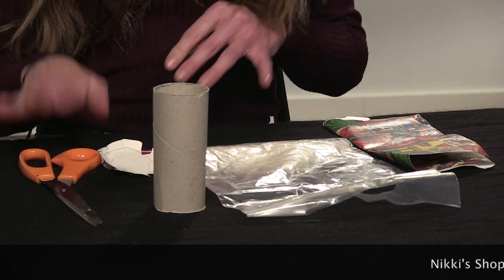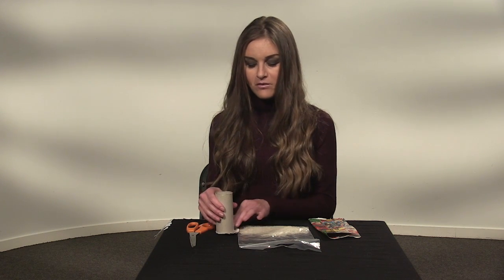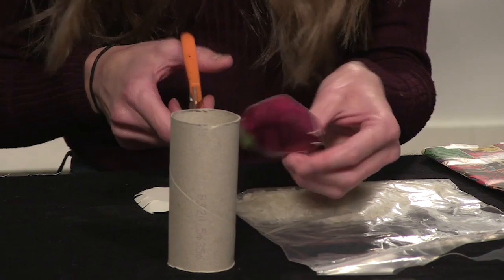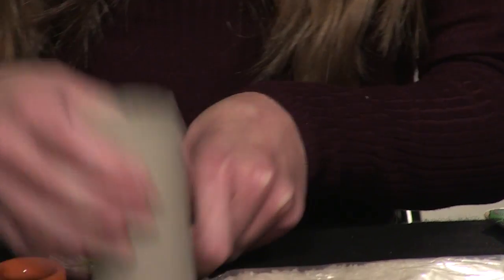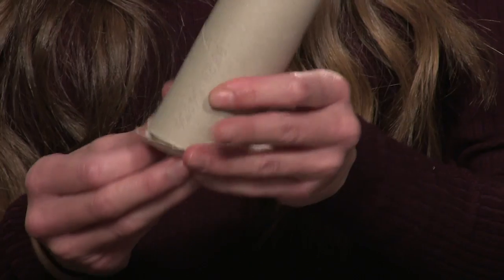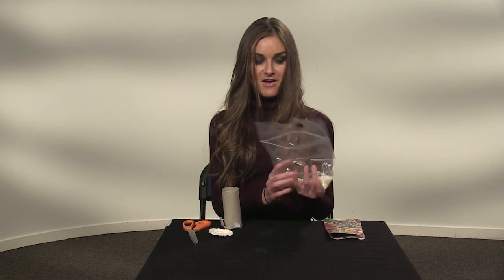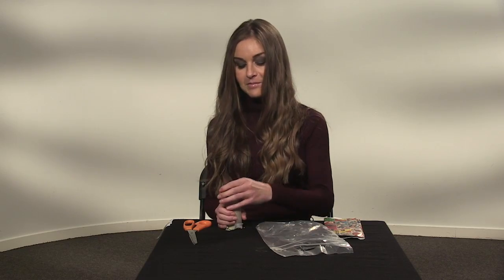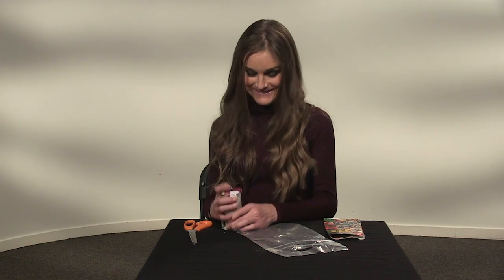Maracas With Nikki Grahame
Join Nikki as she teaches the art of making maracas...